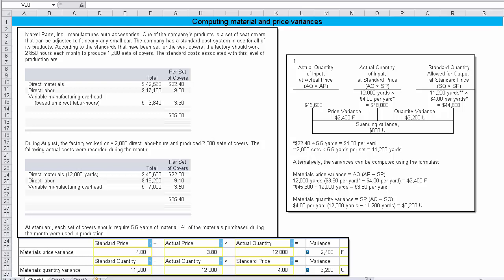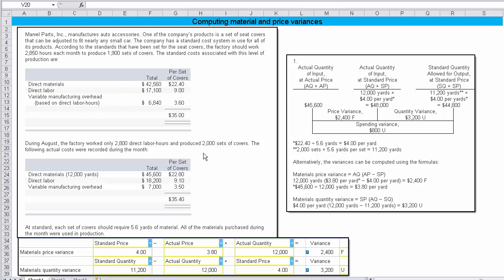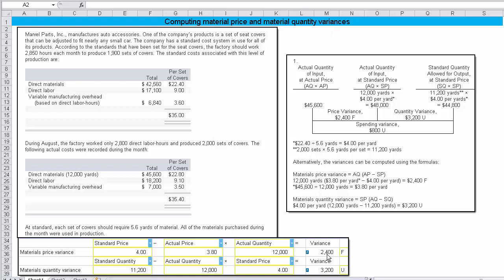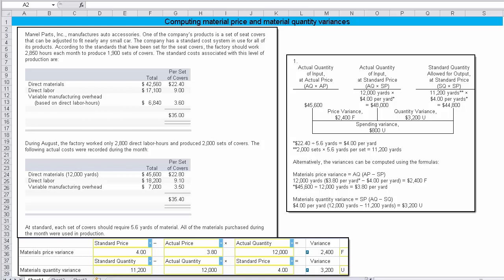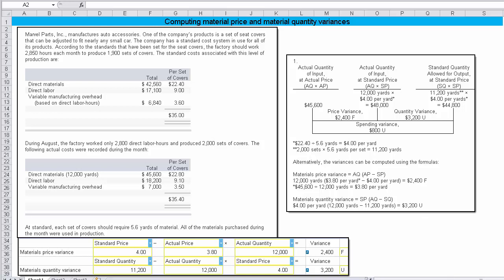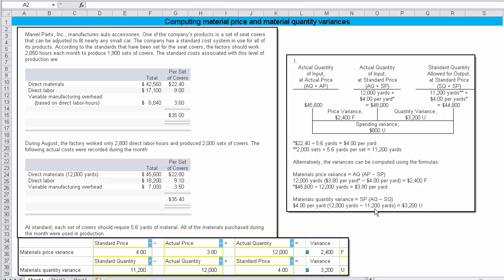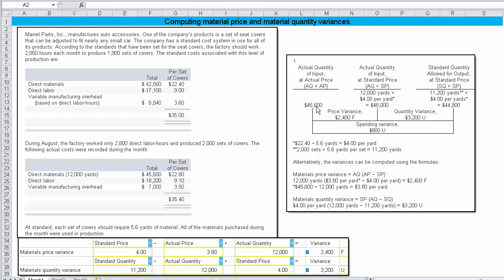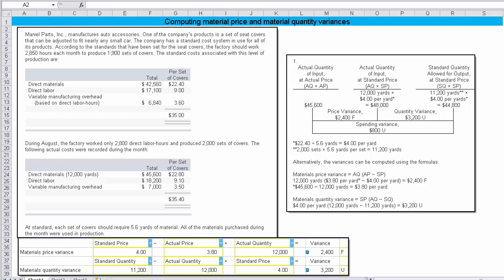Material Price and Material Quantity Variances (P10-9)